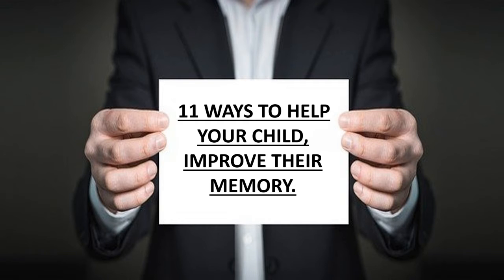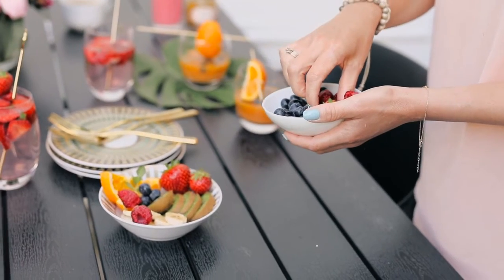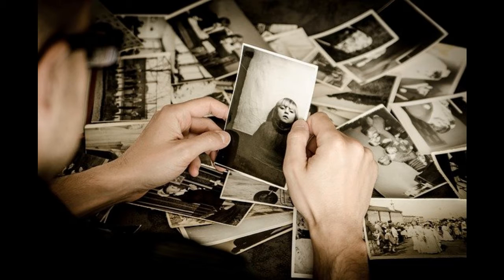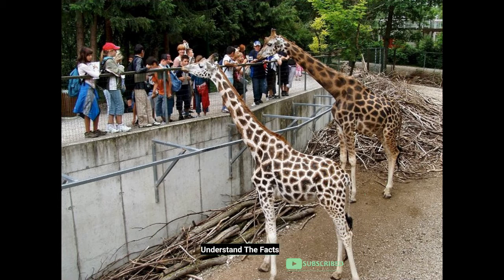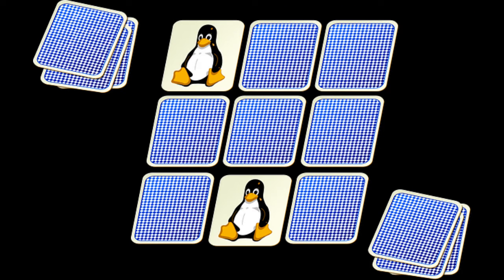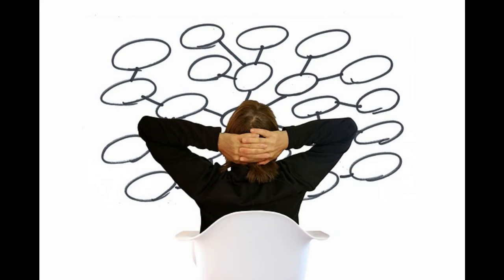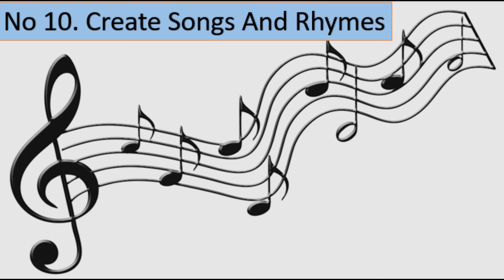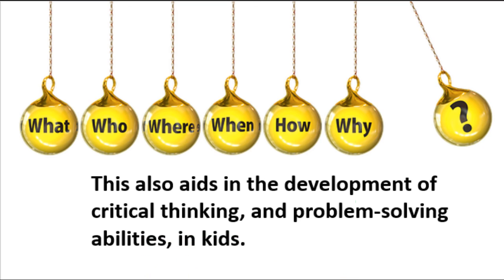Top 11 Ways To Improve Child's Memory | 100% Efficient | Understand The Facts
The Role Of Memory :
A student’s ability to pay attention during class and schoolwork requires them to process and retain information via working memory.

Students with a strong working memory are likely to do well in maintaining focus and attention in a variety of academic settings. They can be left to work independently more easily since they can process and retain instructions and task goals.

This Video Is On : Top 11 Ways To Improve Child's Memory